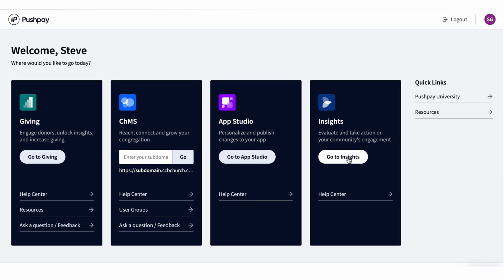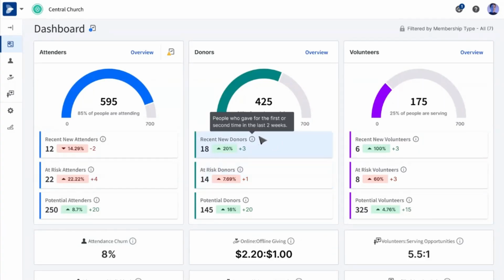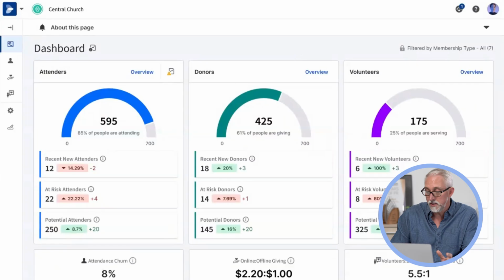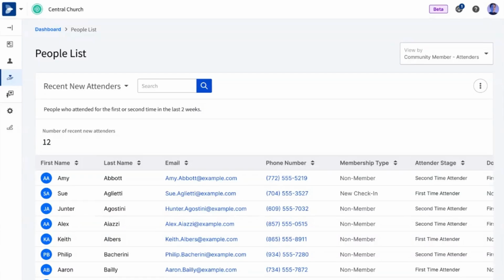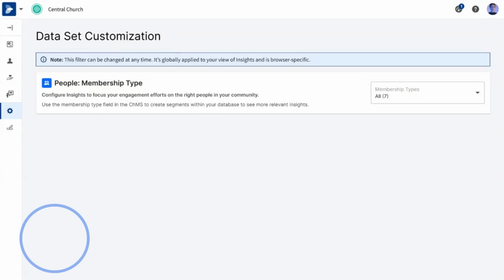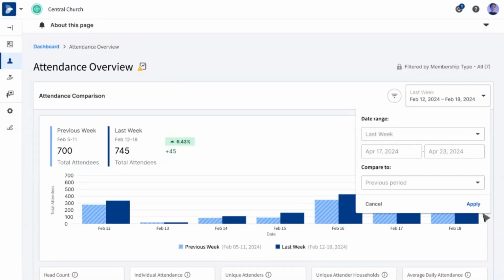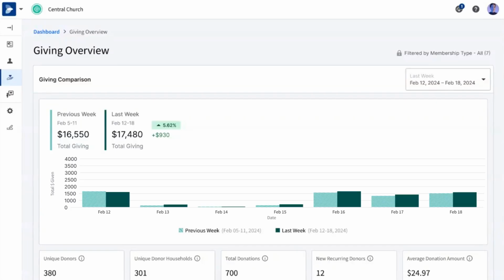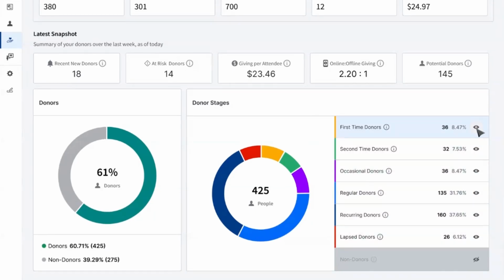Pushpay Insights Demo: Know and Grow Your Church Community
Learn how Pushpay Insights can help you keep a pulse on the health of your church with actionable insights that help you know and grow your church community. This demo shows how Pushpay Insights brings together engagement data across giving, attendance and volunteers to help you spot trends, identify at-risk members, and make informed decisions to strengthen community engagement. Discover how to use actionable insights to foster growth and make a lasting impact.